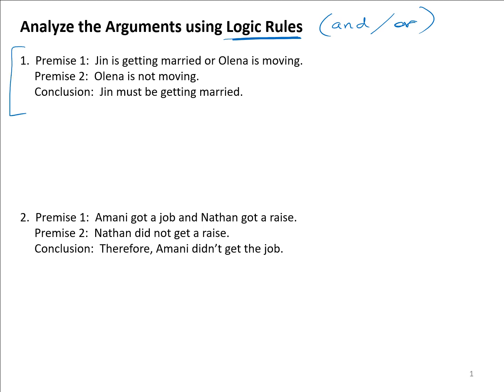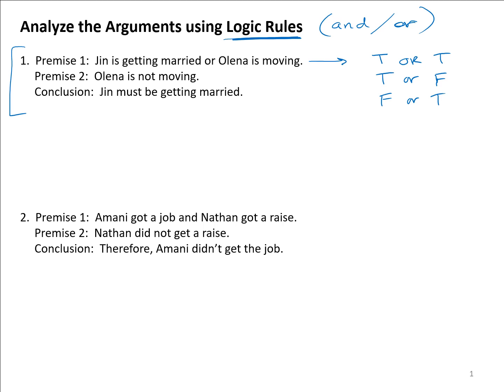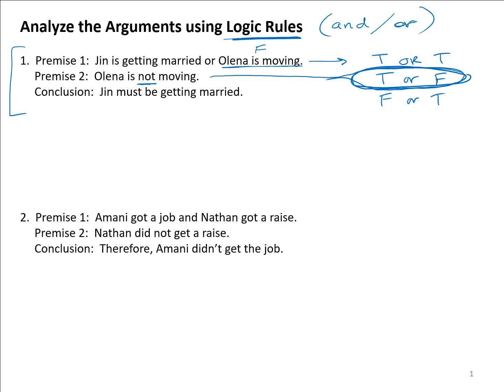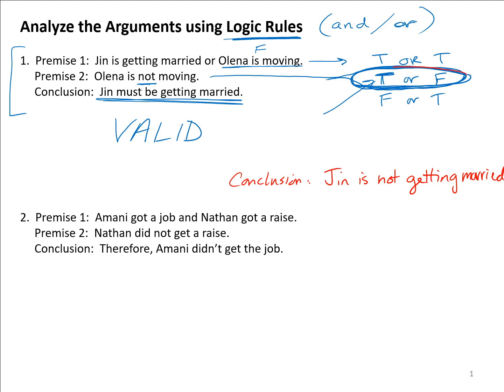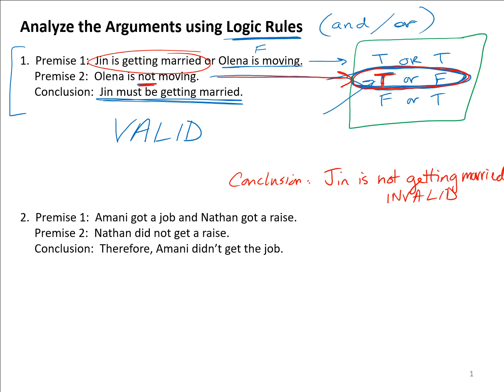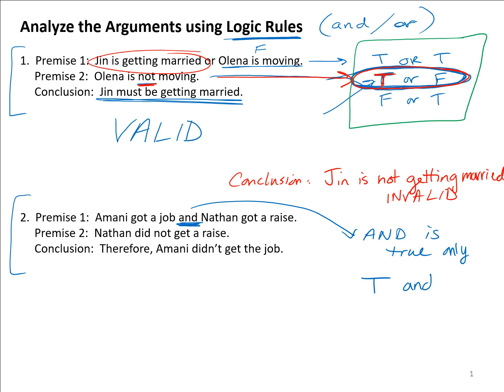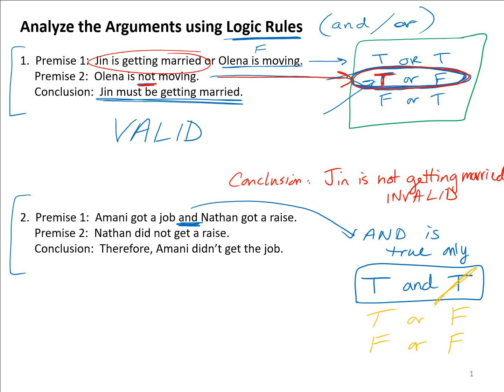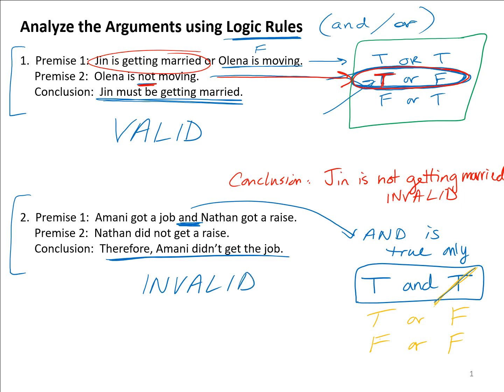Arguments and Validity Part 6